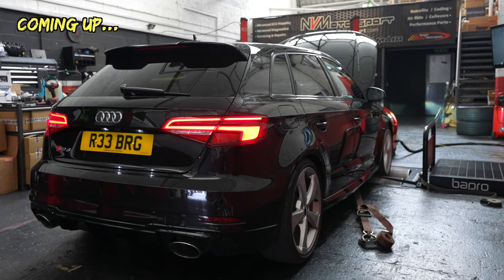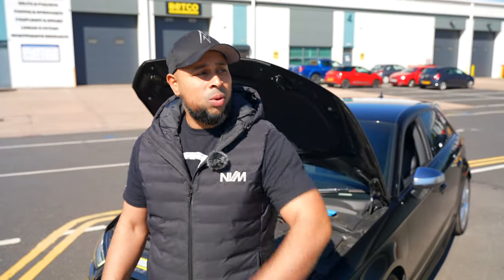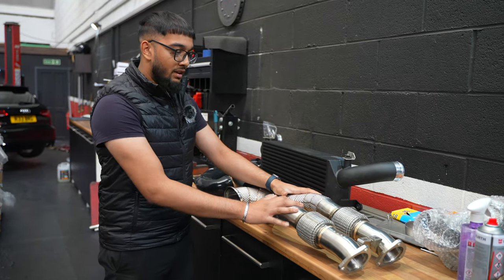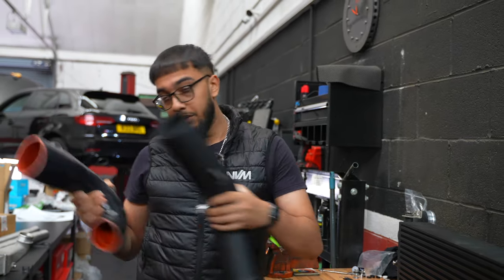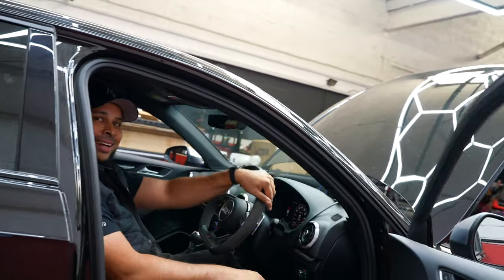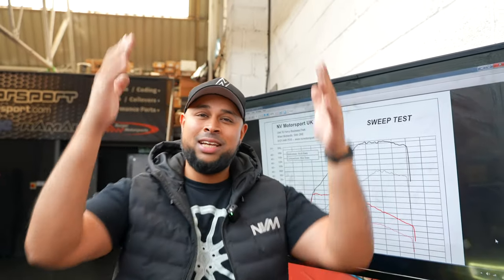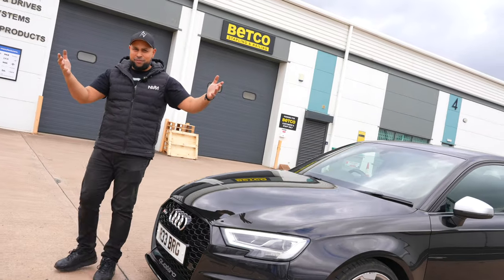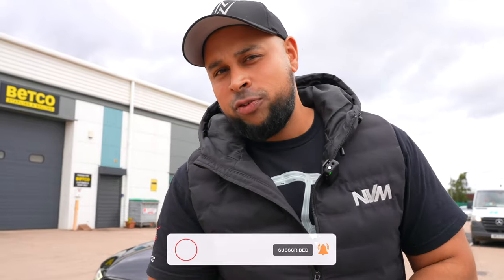Audi RS3 making MUSIC - Stage 2 TUNING!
So a brief over view of Stage 2 tuning for the DNWA RS3. What do you guys think of the 5pot noise!

OLDBURY
B69 2RE